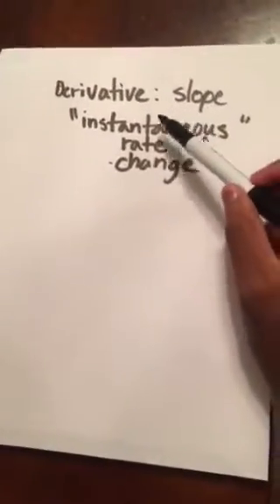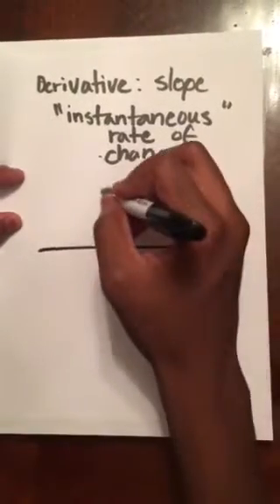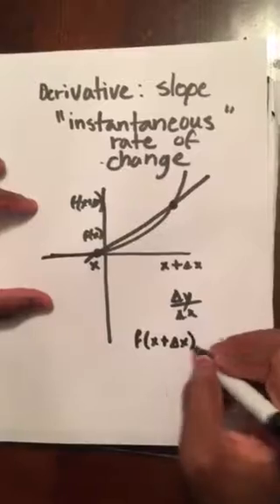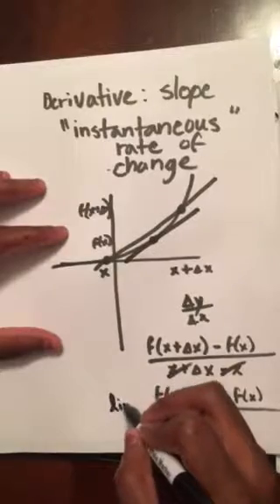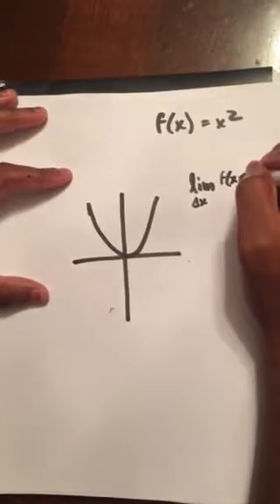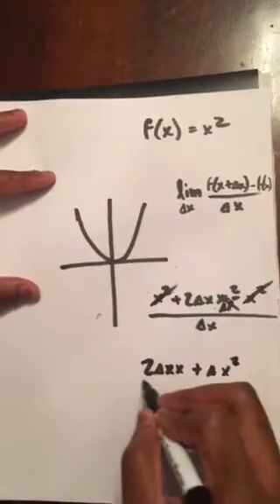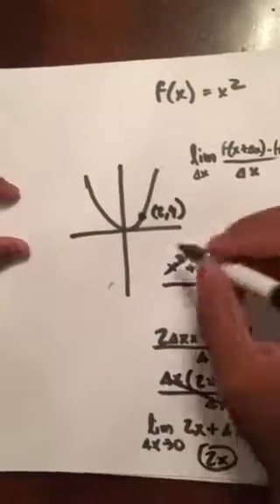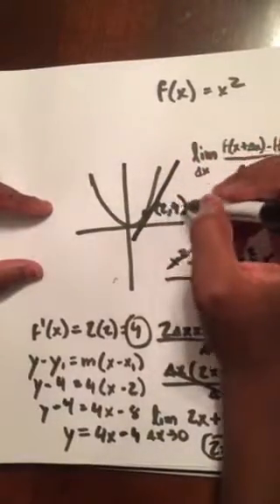An Introduction to Derivatives